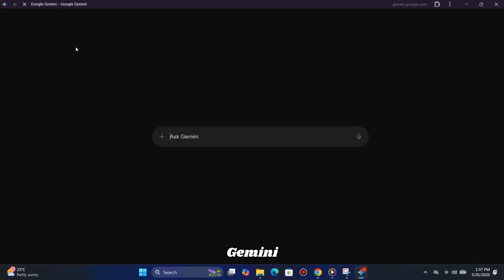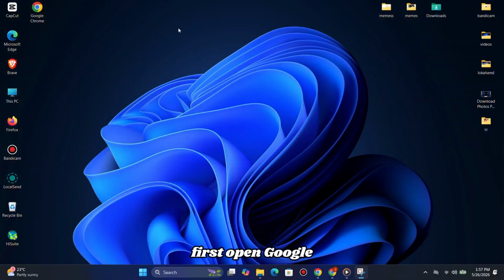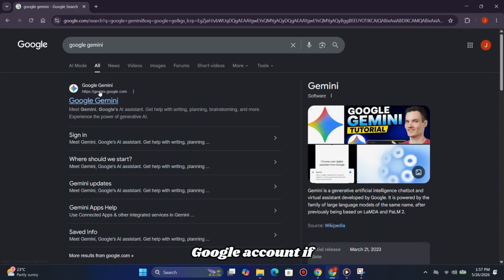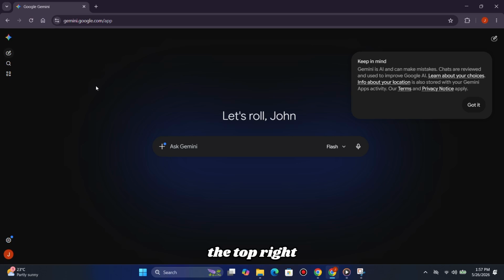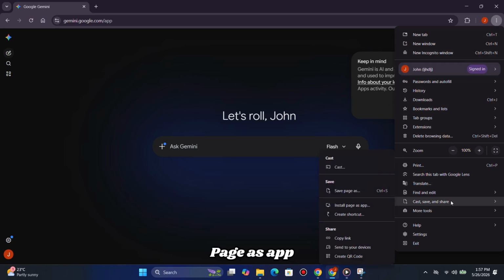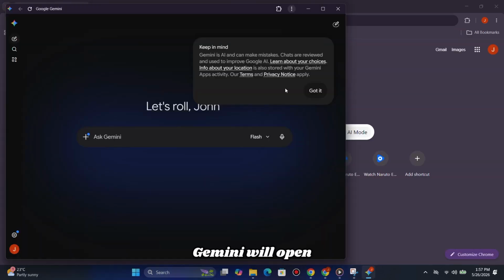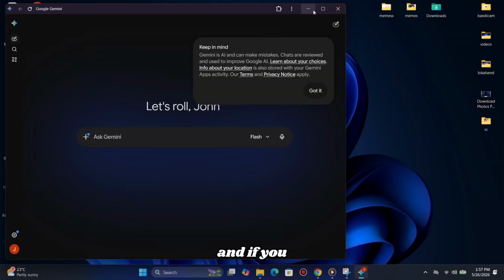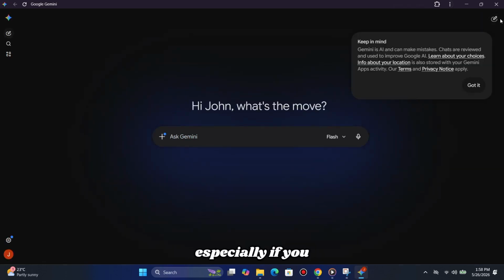How To Install Gemini on PC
Learn how to install Gemini on PC quickly and easily.
In this tutorial, I’ll show you how to download, set up, and use Google Gemini on your Windows computer step by step.
This works on Windows PCs and laptops.